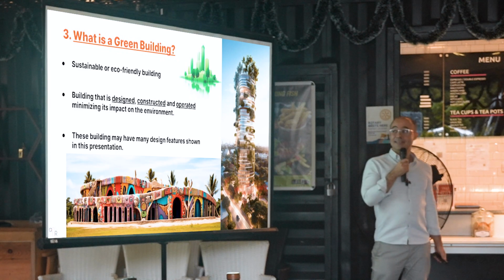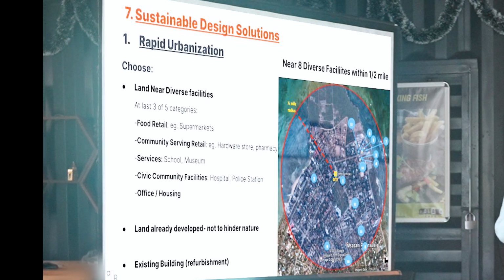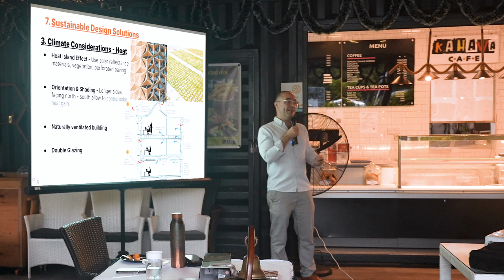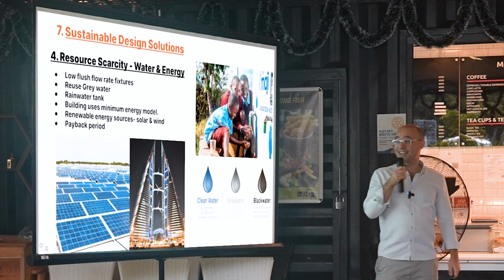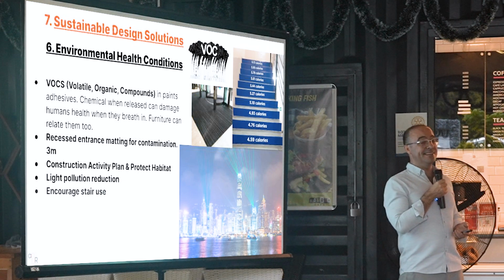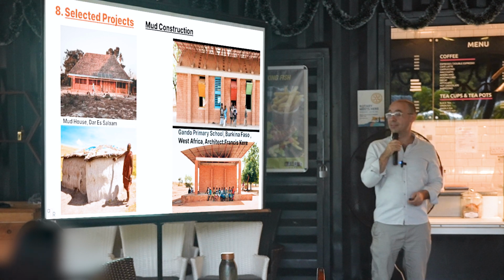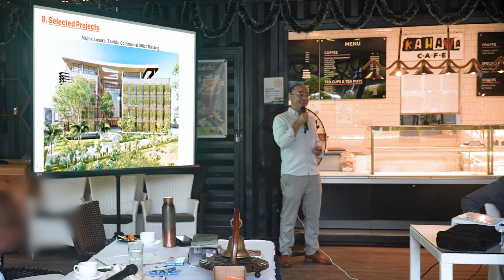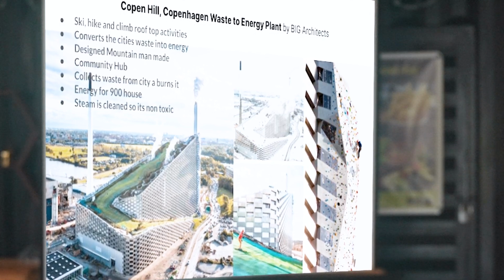Green Building Techniques & Tips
🌿 Unlock the secrets of sustainable architecture with Russell as he unveils Green Building

Techniques! 🏡 Dive into eco-friendly designs, LEED certifications, and global examples, empowering you to build a greener, more conscious tomorrow.
🌱 Key Topics Covered:

00:59 Why is architecture important for the environment?
01:14 What is sustainability?
01.31 What is a Green Building?
1:57 How do you know if a building is sustainable?
02:37 LEED Leadership Energy Environmental Design
03:39 Challengers in Dar Es Salaam
04:40 Rapid Urbanisation
05:36 Transportation Challenges
07.07 Climate Conditions - Heat
09:33 Resource Scarcity Water & Energy
11:45 Cultural & Nature Sensitivity.
14:06 Environmental Health Conditions
16:25 Mud Construction
17:31 Sustainable School
18:15 Projects and Case Studies
24:03 Summery

✅Books, cameras, drones and other gear I use/ recommend :

RIBA Chartered Architect, Russell M. Henderson (@ArchitectRussell) is an architect in Tanzania, East Africa. He also 'edu-tains' his passion for Architecture Travel & Film with video content on YouTube , TikTok & Instagram.